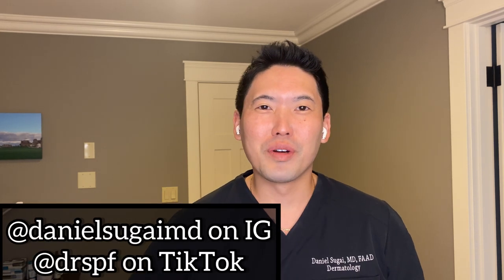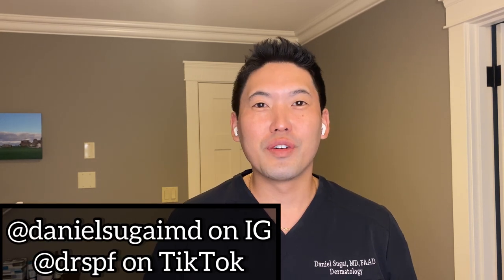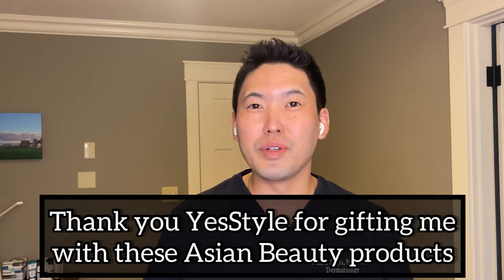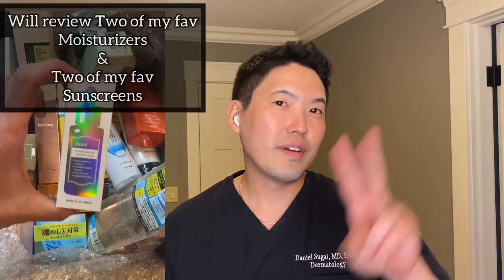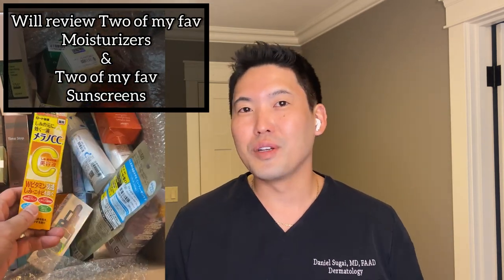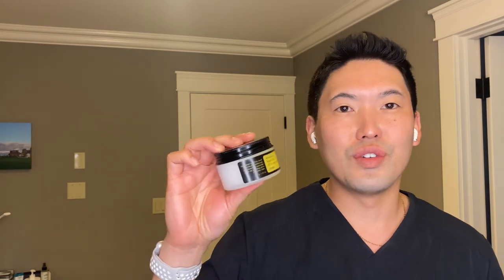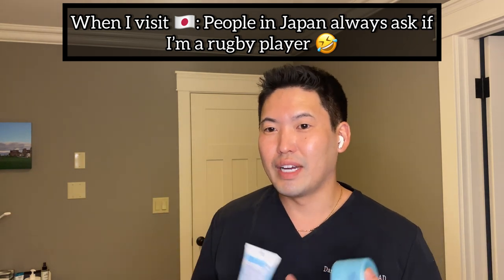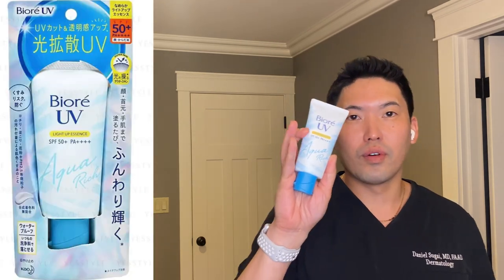Dr. Sugai Reviews: My Top YesStyle Picks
Products were gifted by YesStyle but they were handpicked by myself and I am giving honest reviews on these four Korean and Japanese Beauty products- going over the pros and cons. Thank you all for enjoying my reviews on Asian beauty products. Here are my fav picks (2 moisturizers and 2 sunscreens) from YesStyle!!

Product links
I’m From Mugwort Cream

Time Stamps:
0:00 - Intro
0:30 - I’m From Mugwort Cream
2:43 - Cosrx snail
6:18 - Biore UV Aqua
9:00 - Hada Labo UV